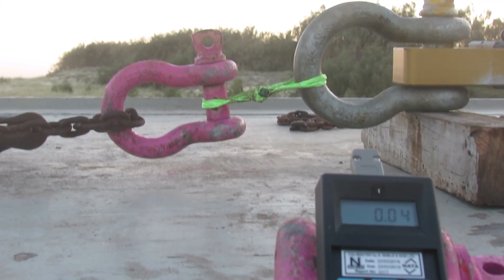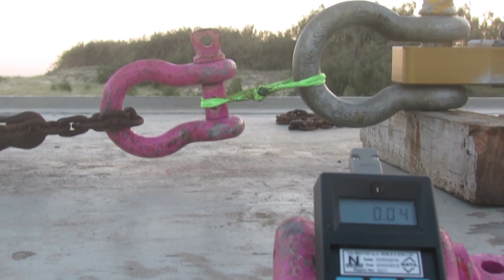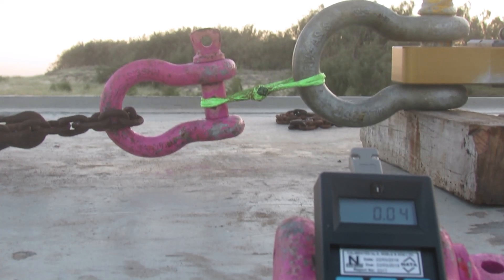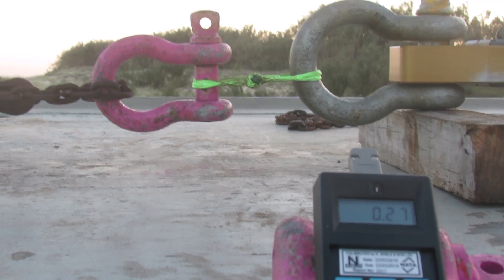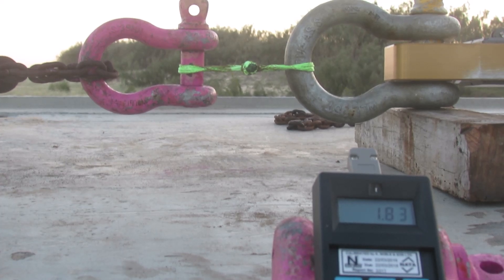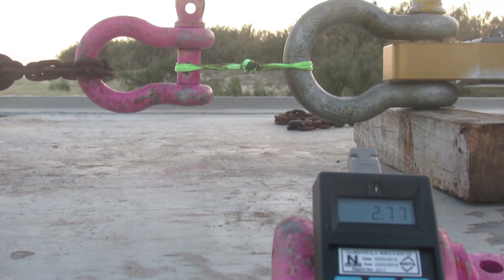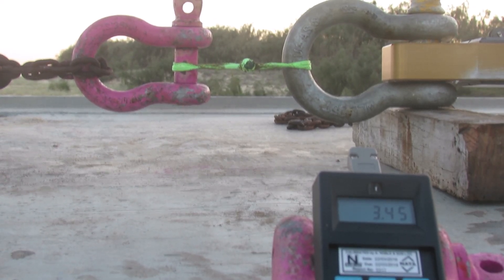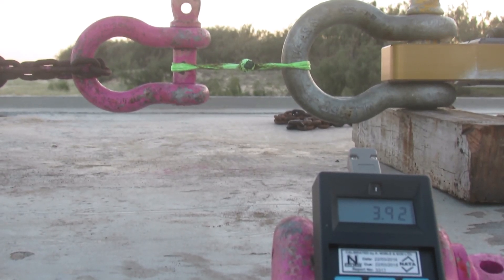Destruction Test - My design 4mm Dyneema Soft Shackle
This soft shackle also made from 4mm dyneema is a construction I came up with. It's weaved through itself rather than the normal splice through itself. It's also doubled. It seems to divide the weight more evenly and achieves a better strength ratio, which is what the intention was for the idea. It snapped at 5.4t.